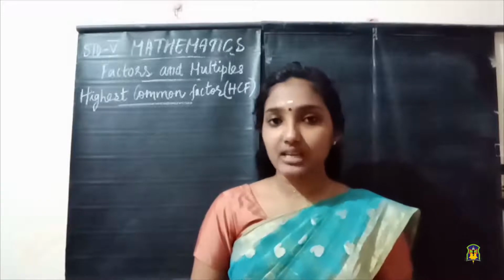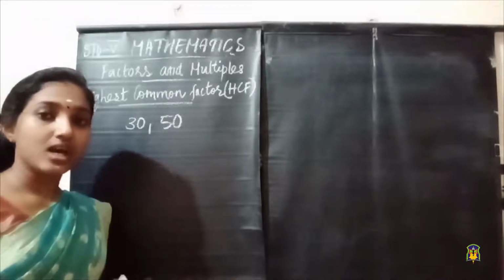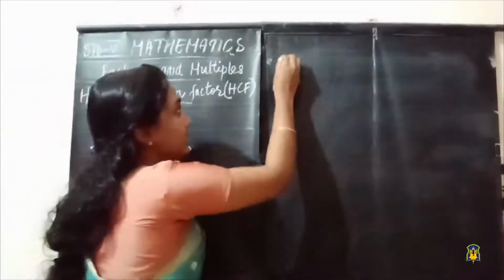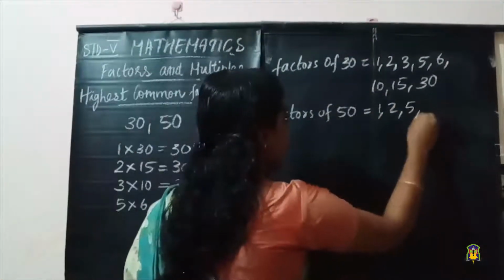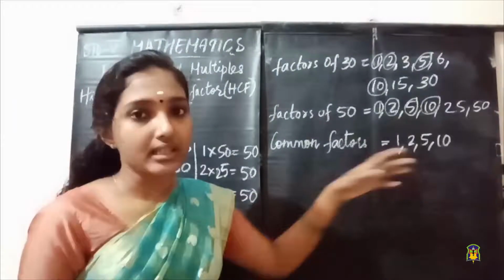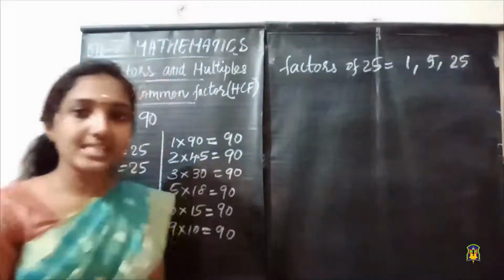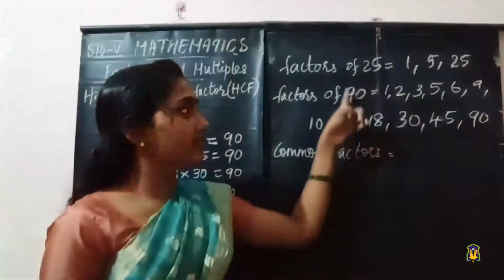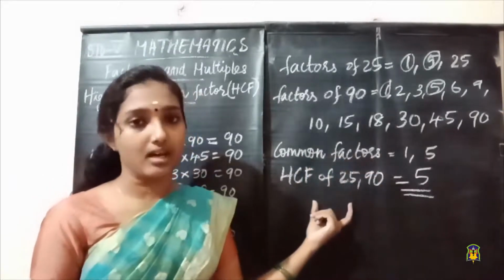Al HInd-Class 5 Maths_November 18